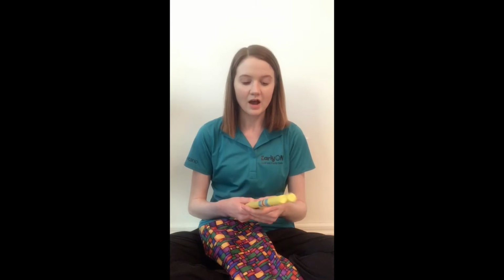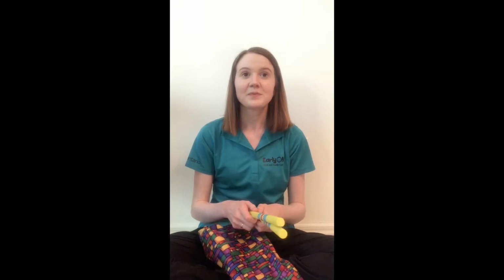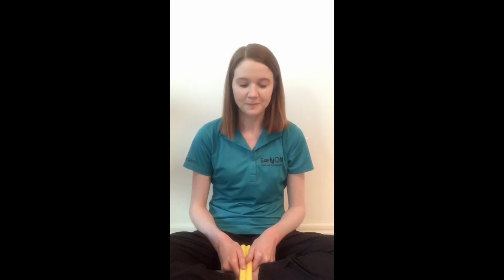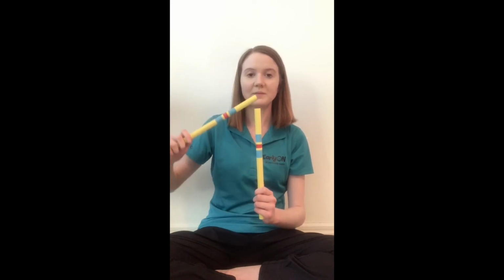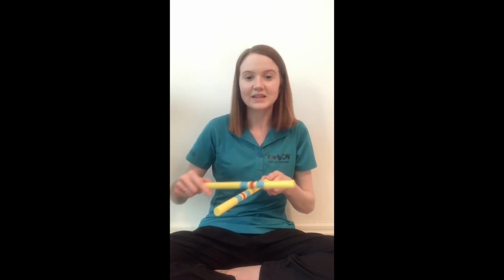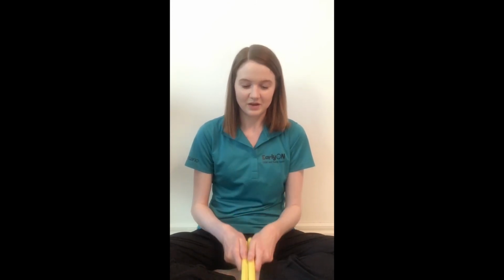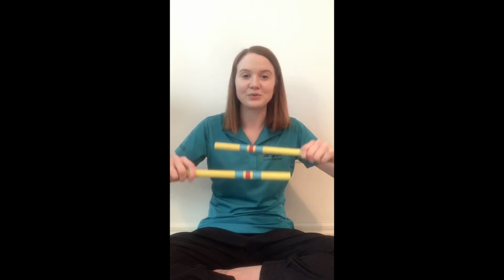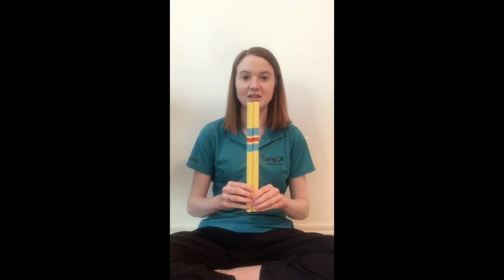Rhythm Sticks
Come and sing along with Emma as she explores rhythm and rhyme using rhythm sticks.  See the end of the video for an invitation to discover materials that you may have at home and can use in place of rhythm sticks.

Song 1: This is the Way We Tap Our Sticks
Artist: Kendra Jones, 2012

Song 2: Bread and Butter
Artist: Ariel Cummins, 2014

Song 3: The Wheels on the Bus
Original Artist: Verna Hills, 1939/Rhythm Sticks Version: Jbrary, 2014